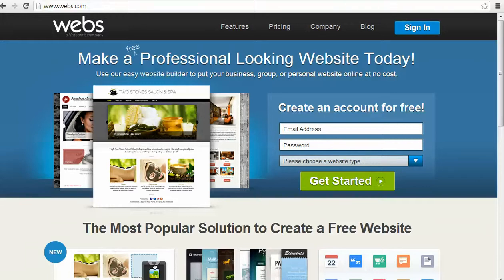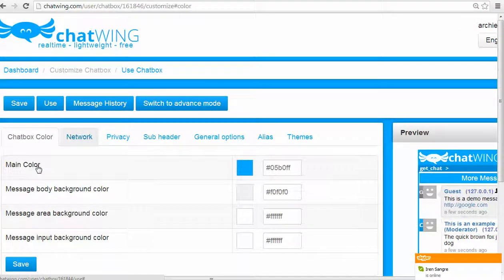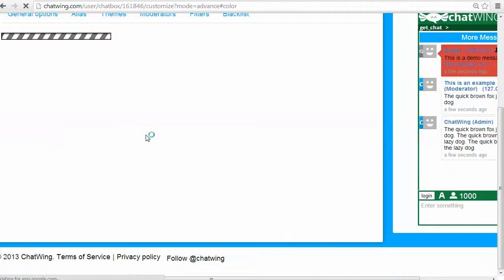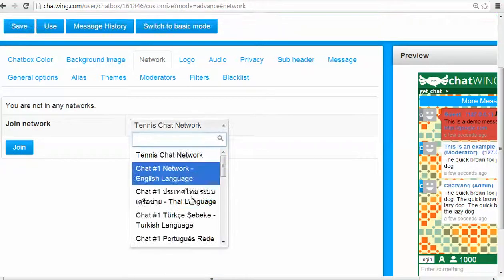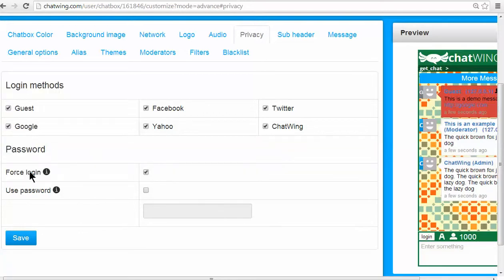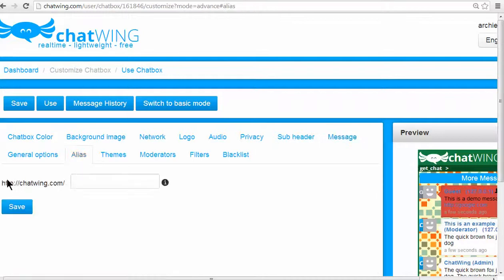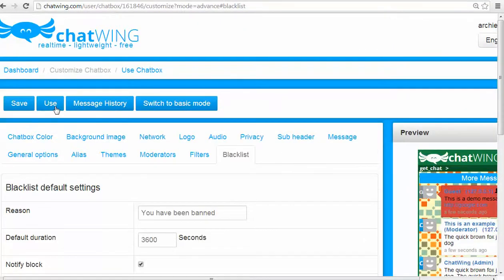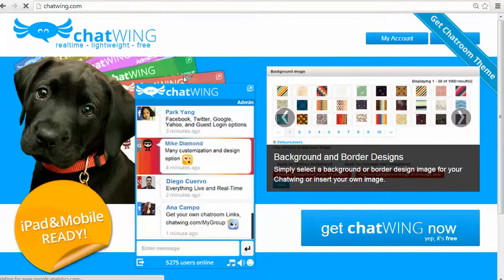Skype chat for website